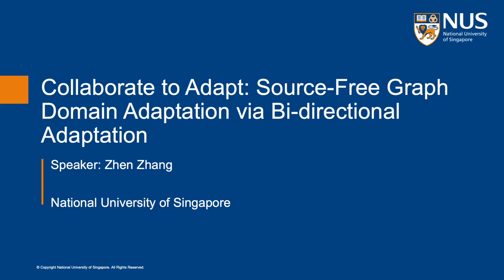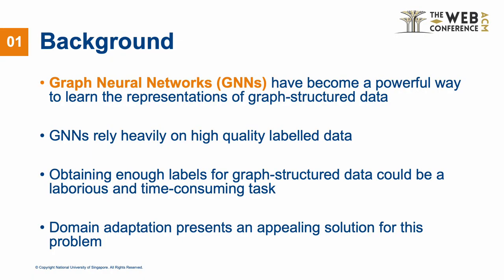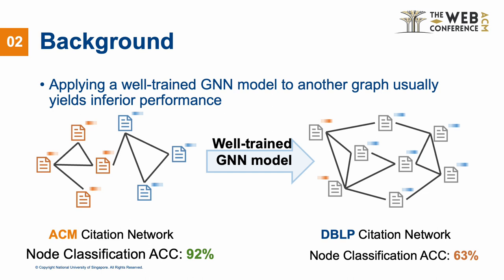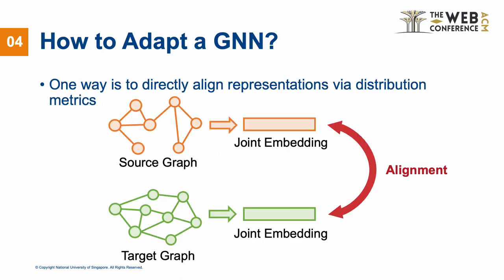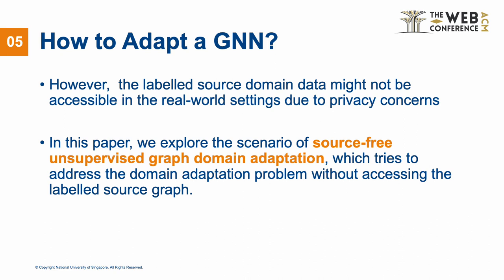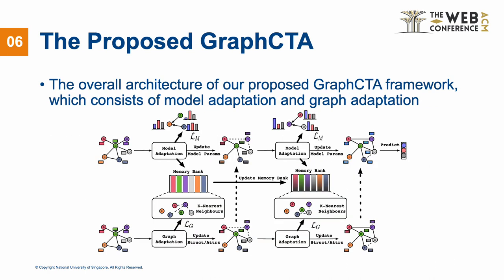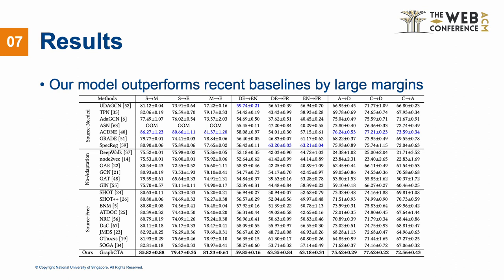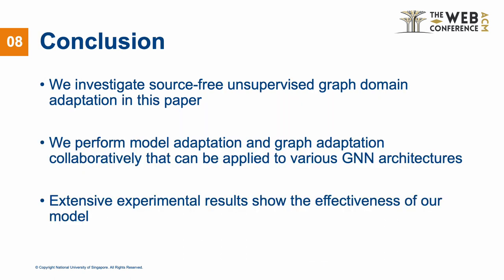[rfp1186] Collaborate to Adapt: Source-Free Graph Domain Adaptation via Bi-directional Adaptation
"Collaborate to Adapt: Source-Free Graph Domain Adaptation via Bi-directional Adaptation

Zhen Zhang, Meihan Liu, an hui wang, Hongyang Chen, Zhao Li, Jiajun Bu, Bingsheng He"